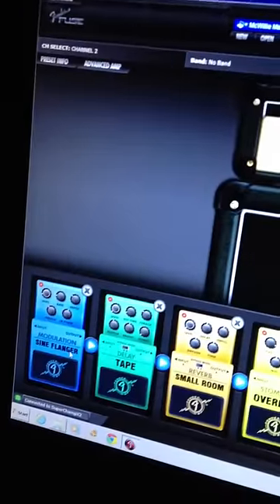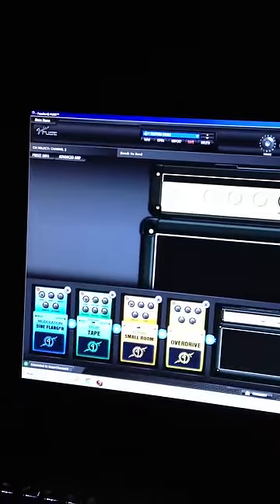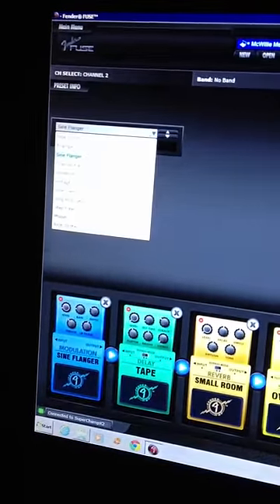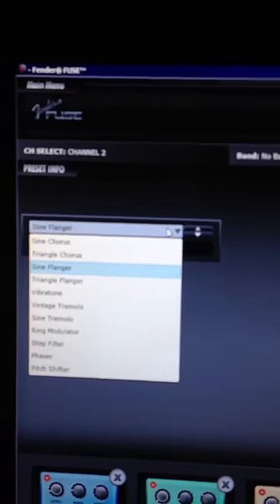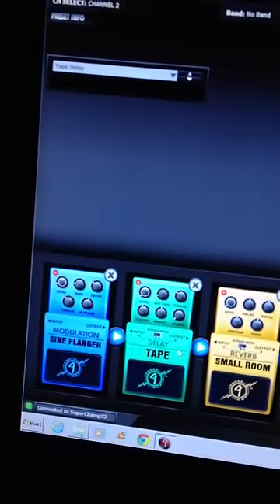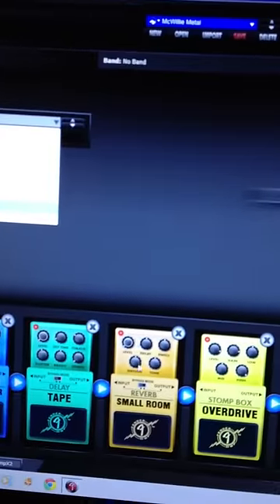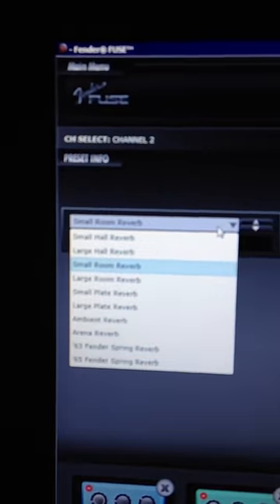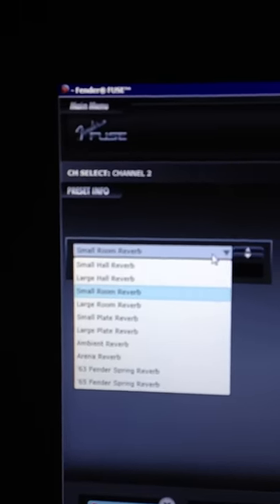Fender FUSE Super Champ X2 Effects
Multiple effects for the Fender Super Champ X2 using the Fender FUSE software